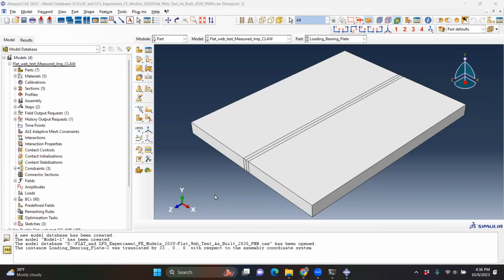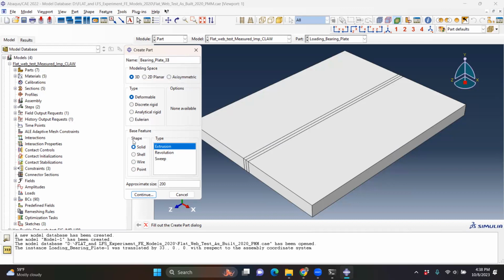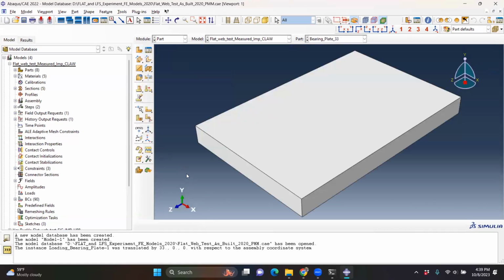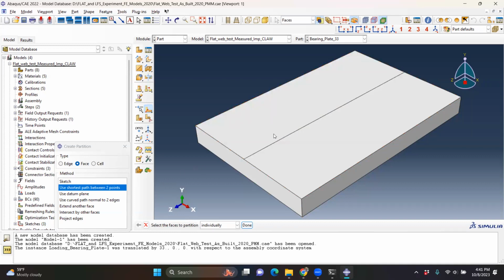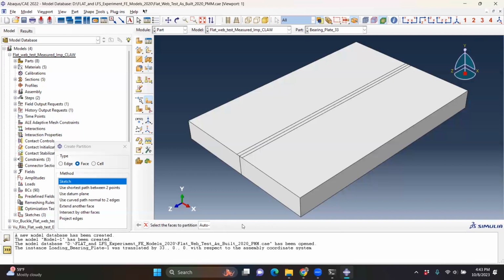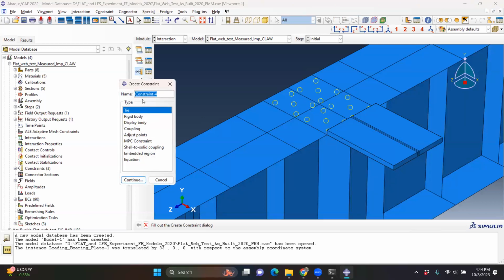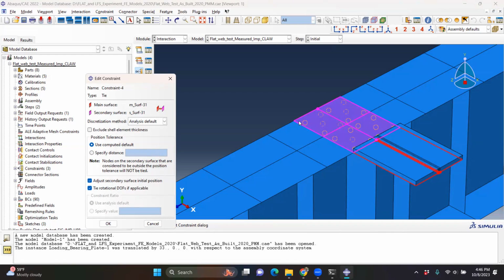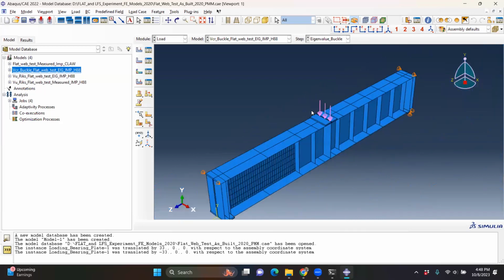Bearing Plate Modeling on ABAQUS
ABAQUS Finite Element Modeling. CRUE Research Group, Princeton University.
Video by: Parfait M. Masungi